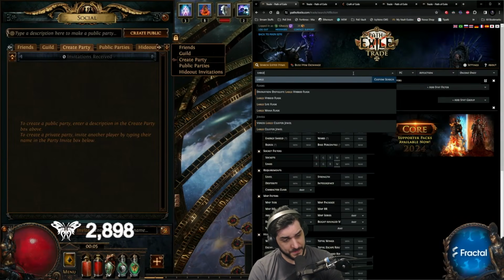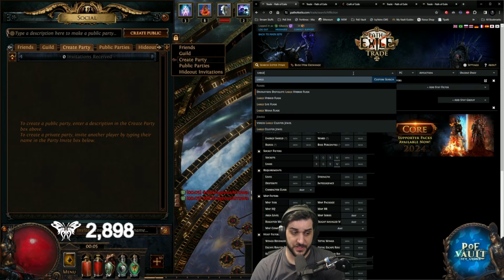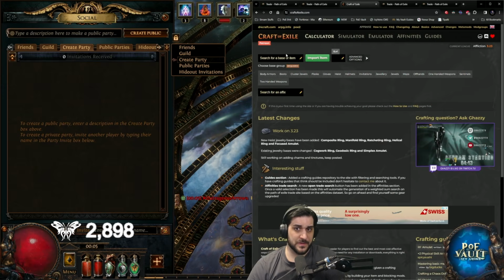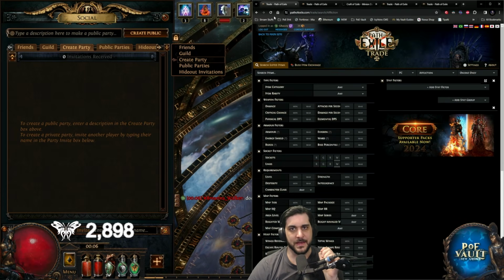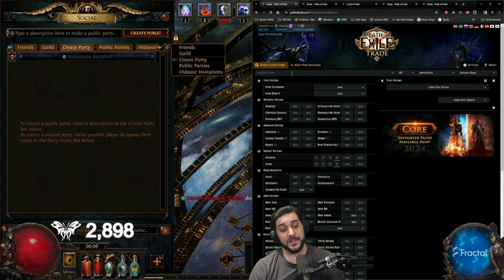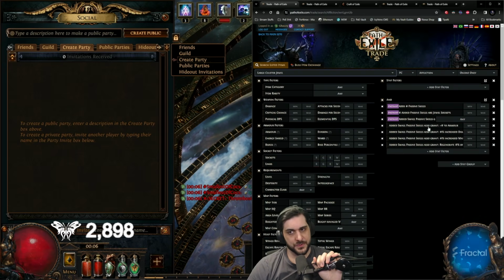THE TRICK to Searching Cluster Jewels on Trade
Link to Path of Exile Trade (you have to be logged in!)

FOLLOW GHAZZY!